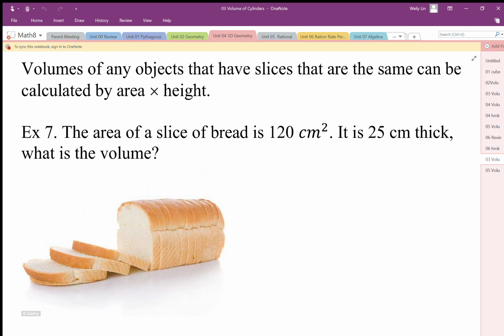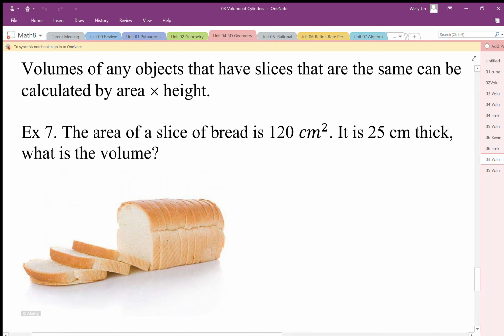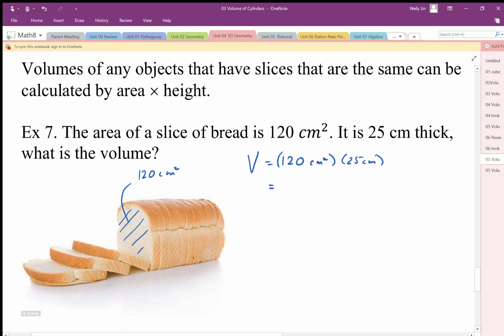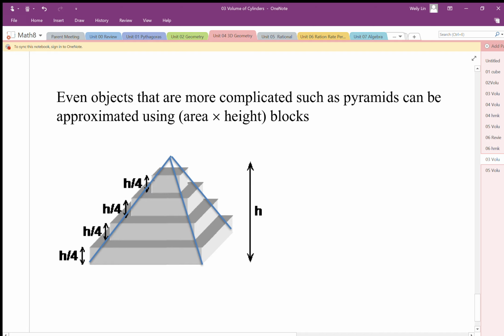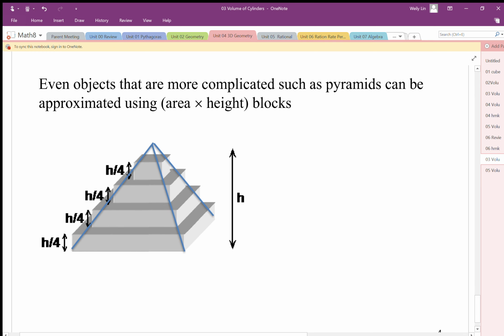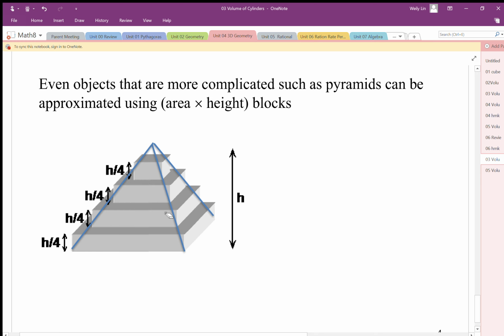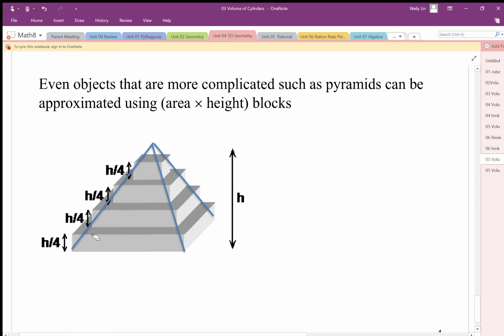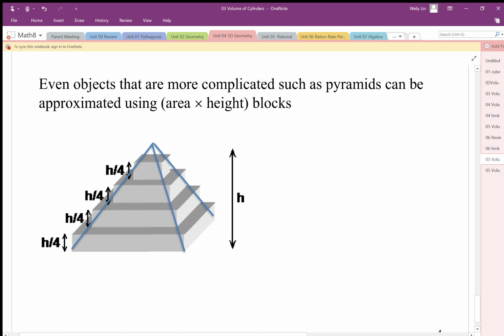03 Volume of Cylinders Part4